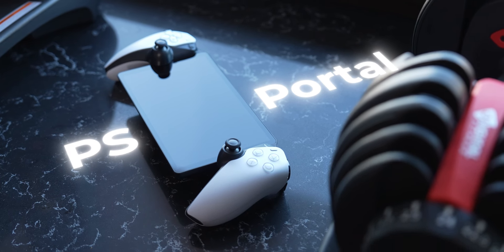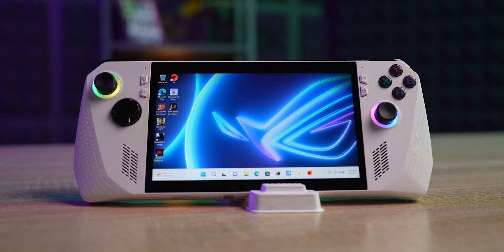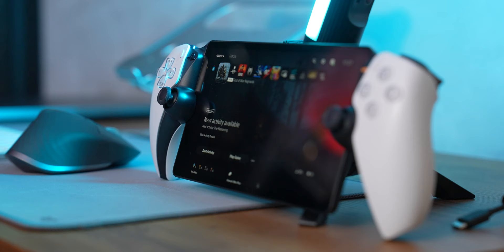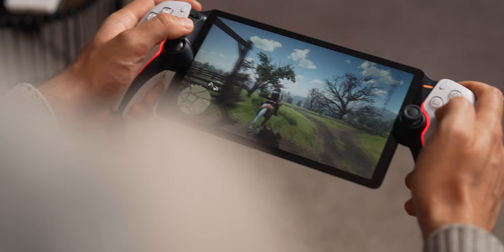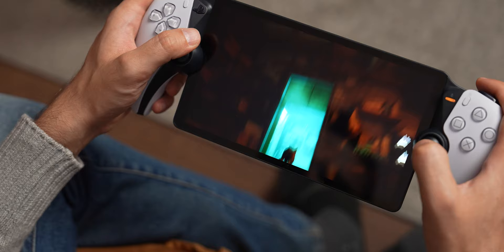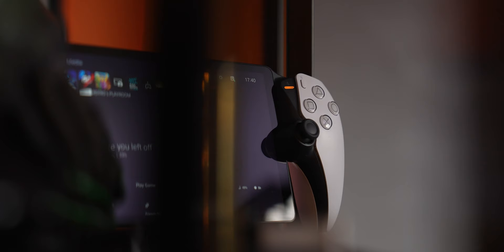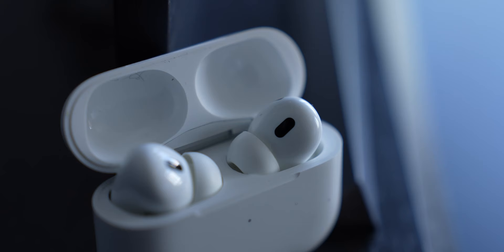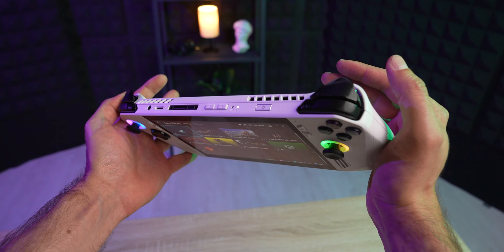PlayStation Portal — 1 Month Later! Honest Review...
Links to best deals (Amazon) ↓
ASUS ROG Ally
Valve Steam Deck
ASUS ROG Ally Screen Protector
AMAZING Gaming Console Dock

Is it worth buying in the PlayStation Portal after one month of usage? Today, we're going to explore the real-world performance and utility of this innovative gaming accessory. Does it truly enhance your gaming experience? Is it compatible with all your favourite games? Or might this sleek device fall short of expectations for serious gamers? Welcome to the "PlayStation Portal — 1 Month Later! Long-Term Review"...